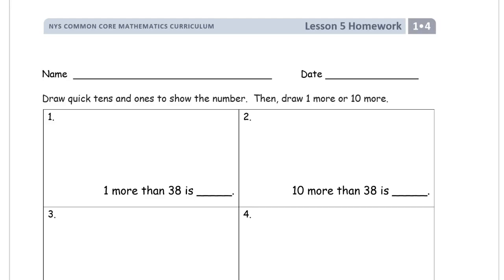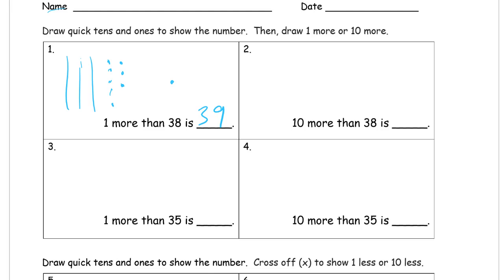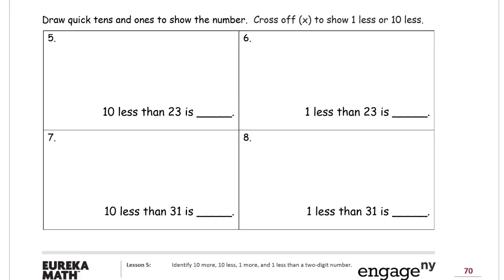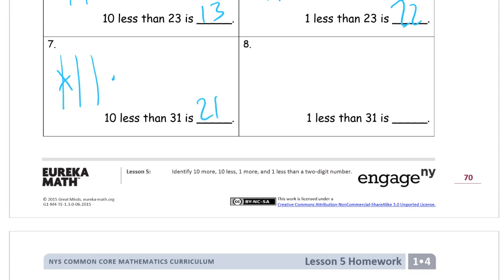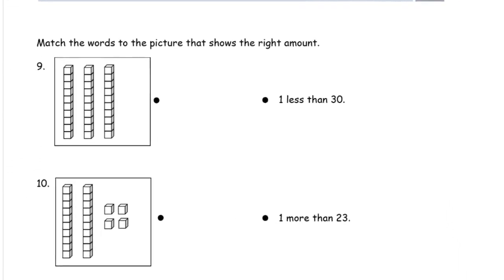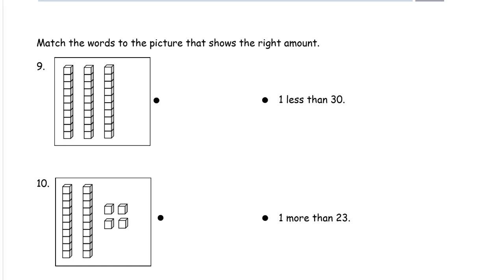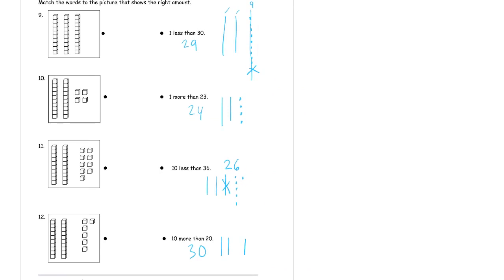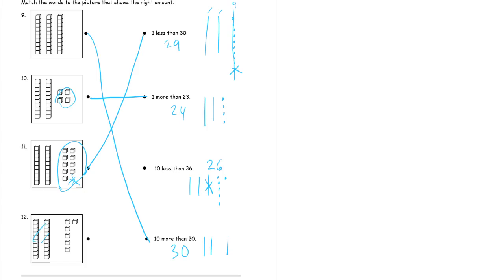lesson 5 homework module 4 grade 1